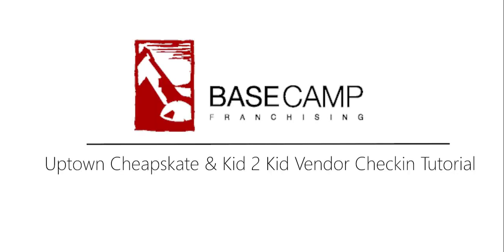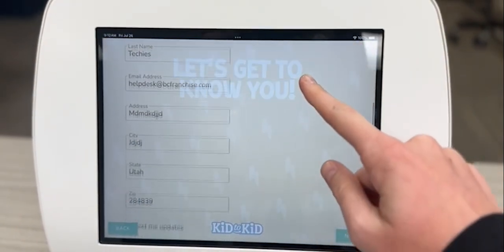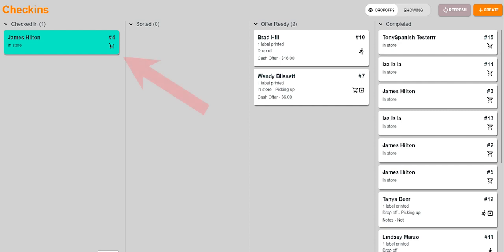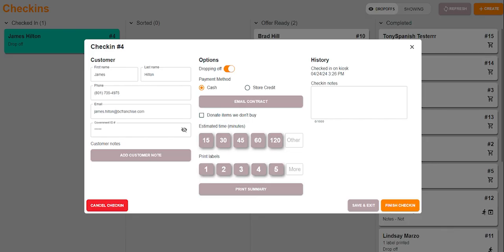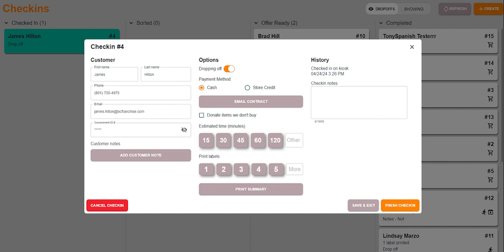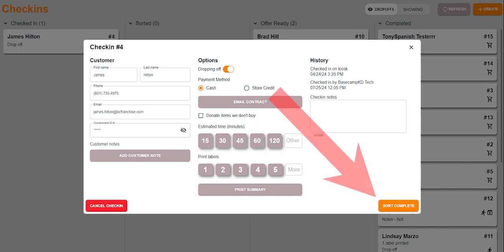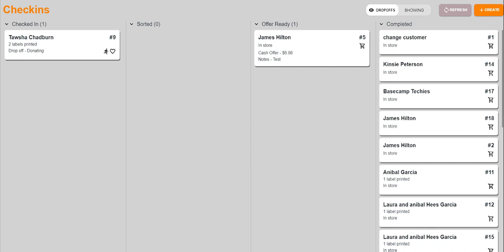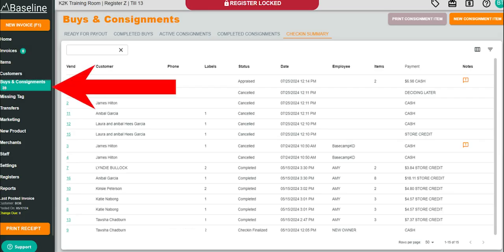BaseCamp Vendor Checkin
Vendor Checkin August 2024